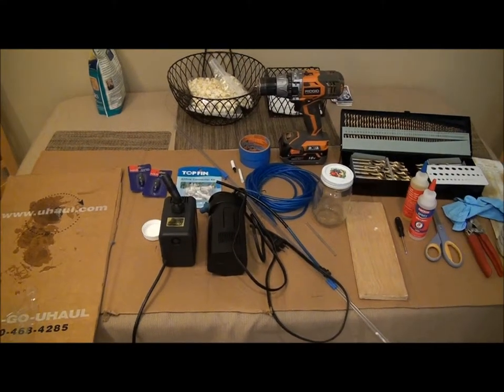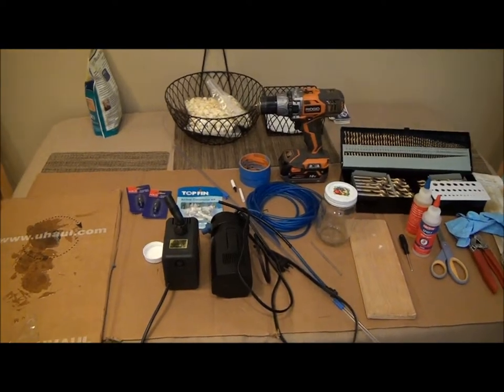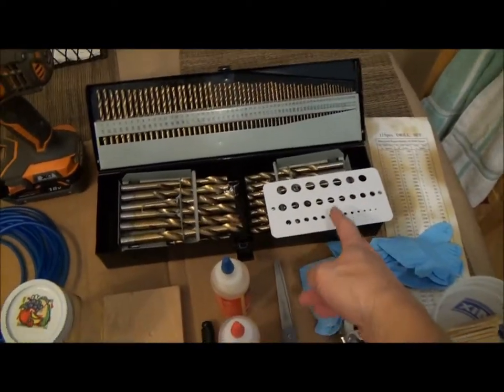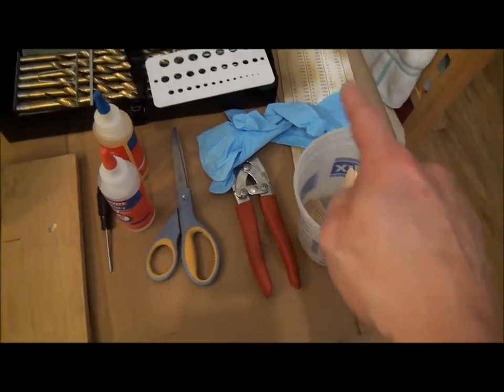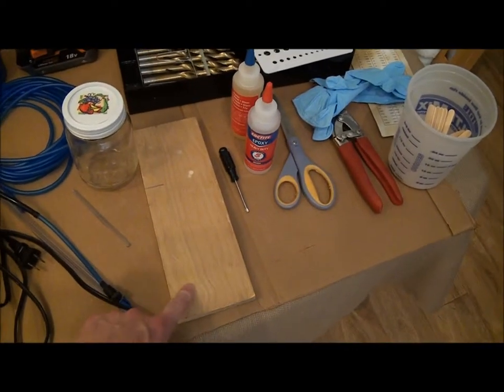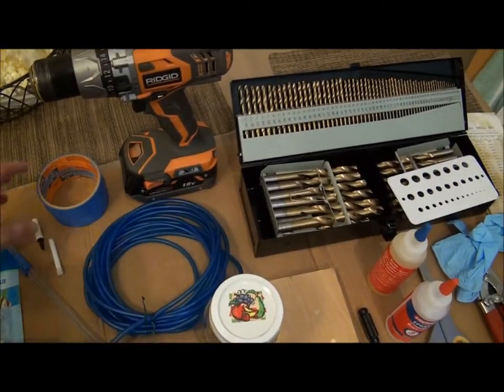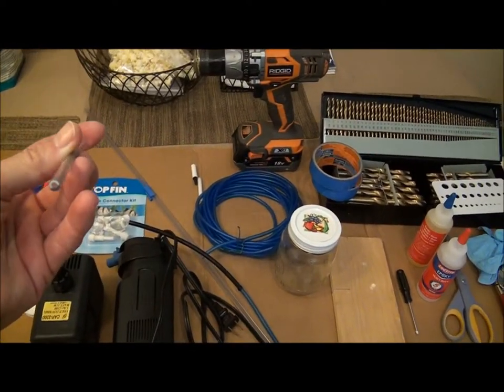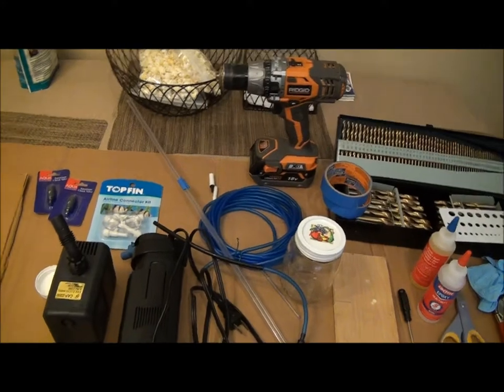DIY Co2 Gel Delivery Components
This video shows how I made my low pressure Co2 delivery system.  I've taken bits & pieces from other peoples systems and tailored it to fit my needs.  You can do the same.  I hope this will help some people to get their systems up & running.  Here is a link to my DIY Co2 Gel recipe.